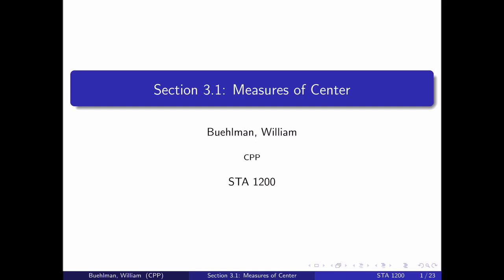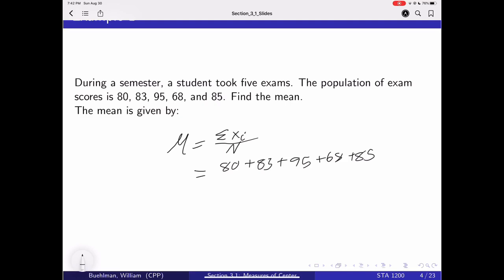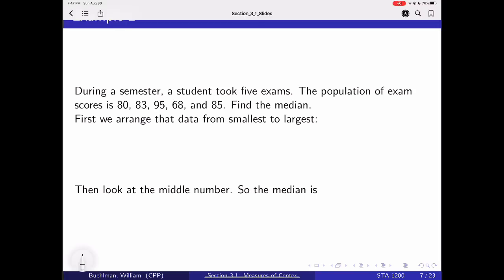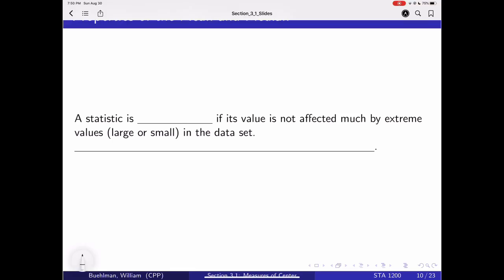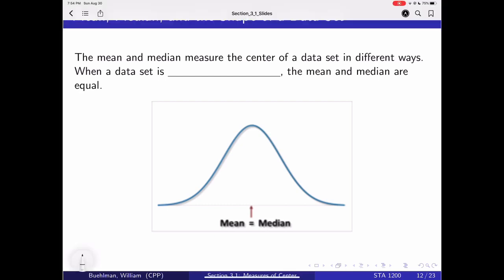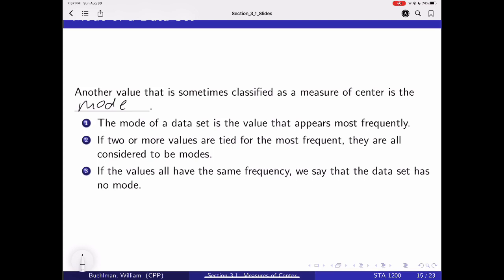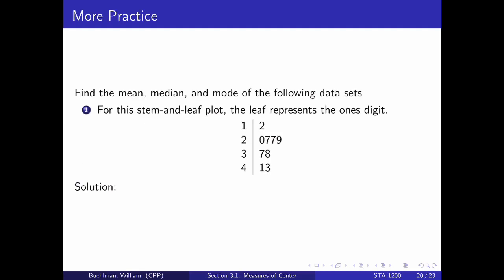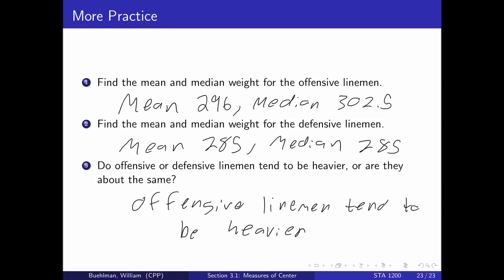Section 3.1 Measures of Center